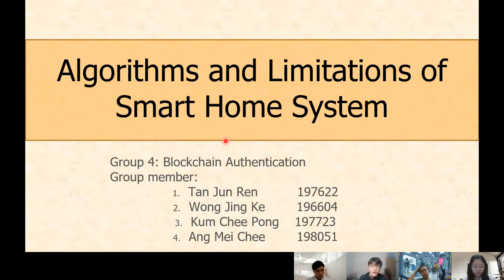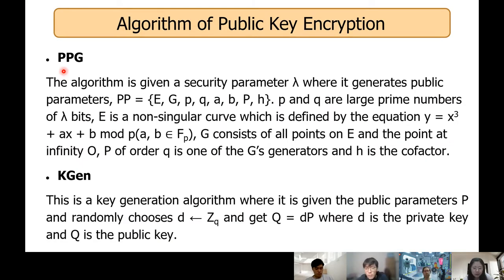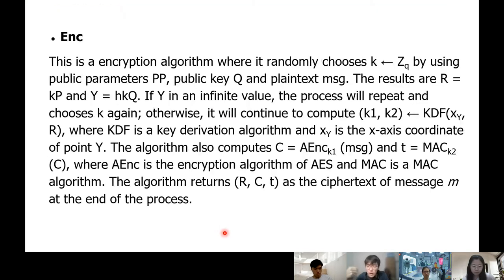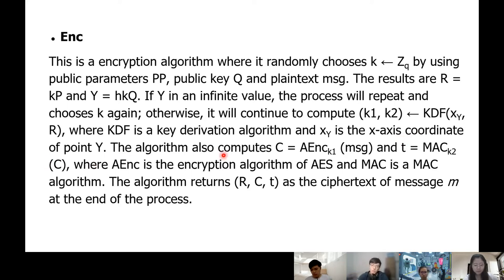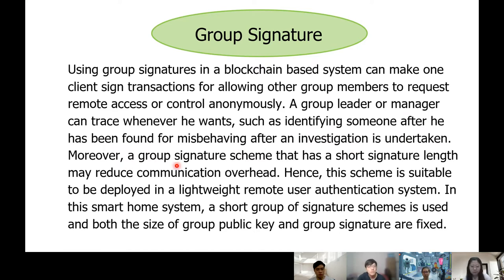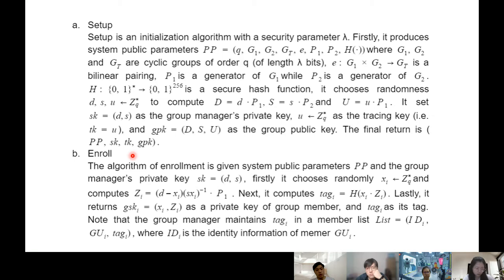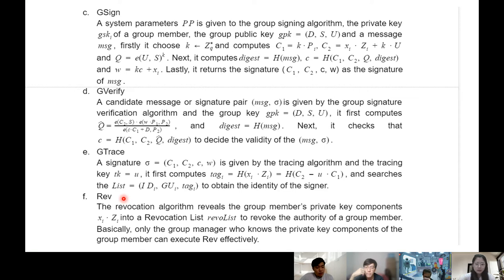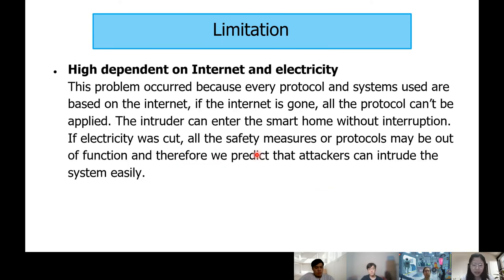Blockchain Authentication 3rd Progress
Blockchain Authentication: Smart Home System
Video Presentation of Group Report (Third Progress)